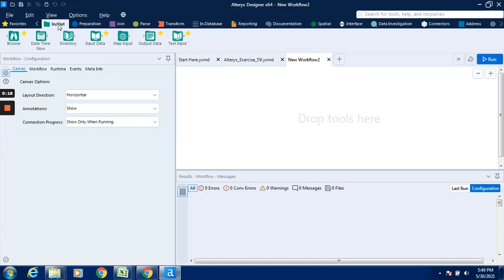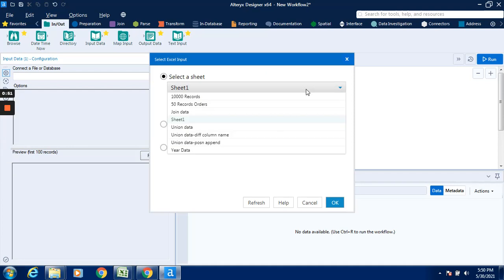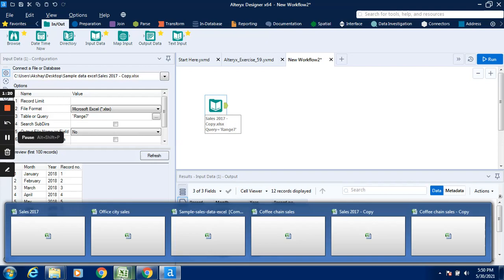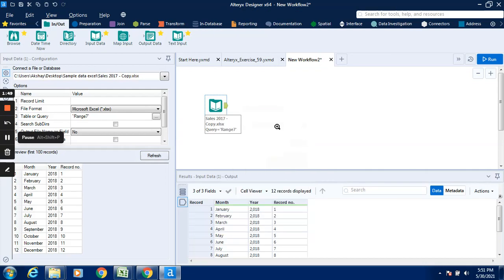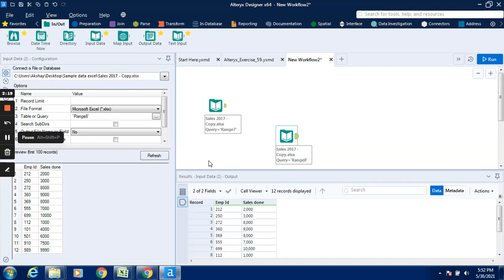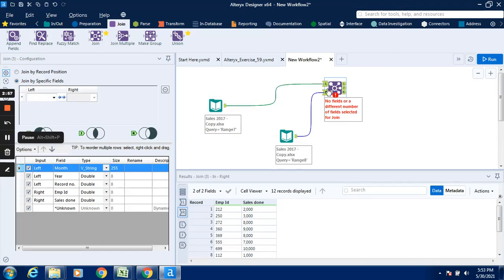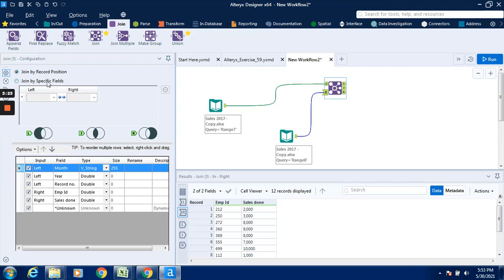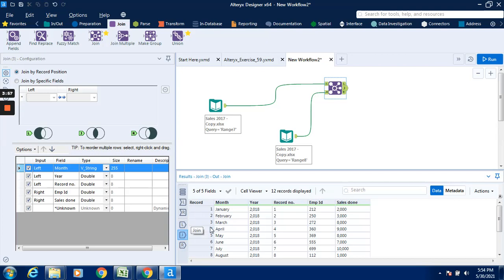Join Tool in Alteryx: Master Data Analysis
In this video, we'll show you how to use the Join tool in Alteryx to join data sets. This tool is essential for data analysis, and we'll show you how to use it to join data sets in Alteryx.

Join is a commonly used tool in Alteryx, and we'll show you how to use it to join data sets to create a more powerful data analysis pipeline. After watching this video, you'll be able to use the Join tool to join data sets in Alteryx like a boss!